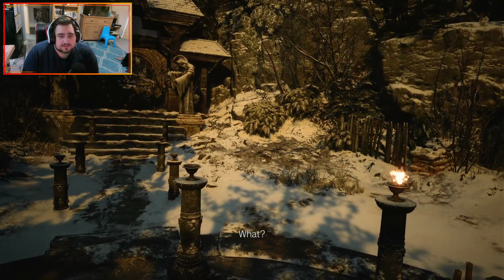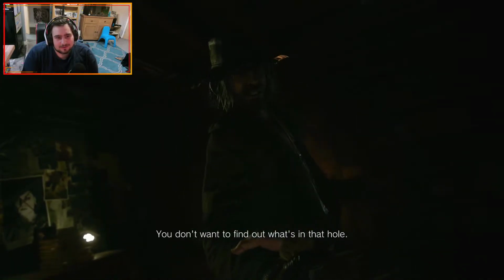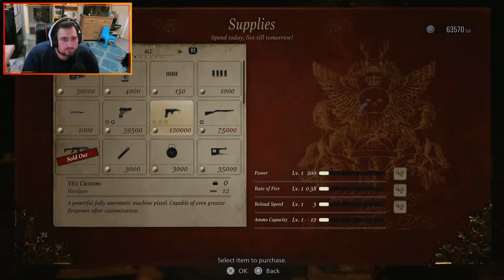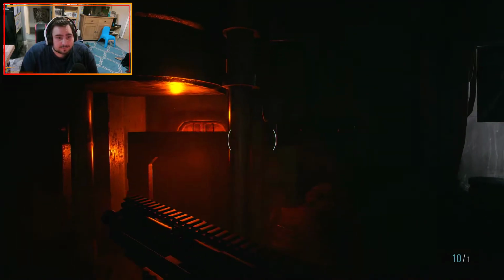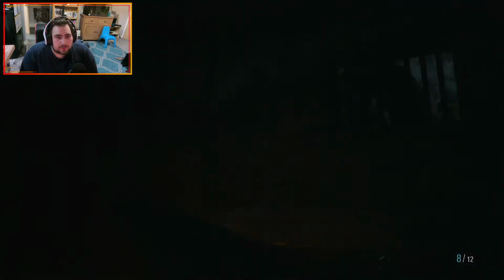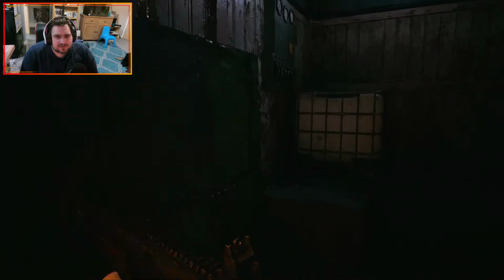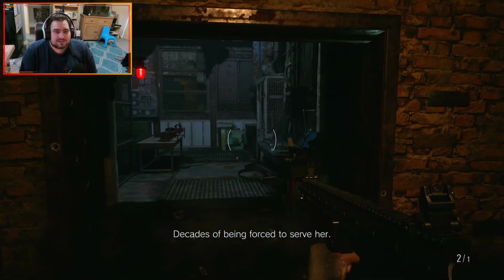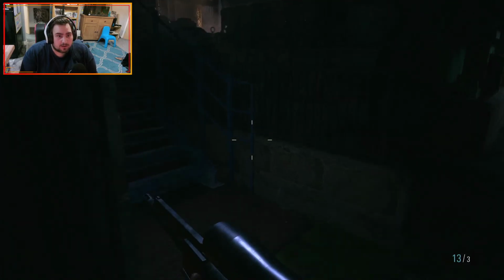Resident Evil Village [13] - Hiesinburgs Factory is Wack!